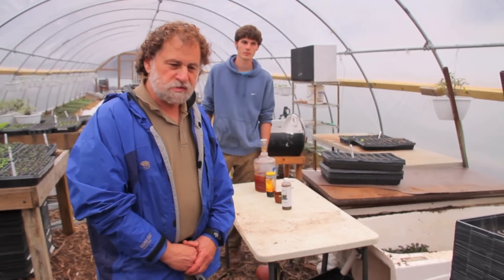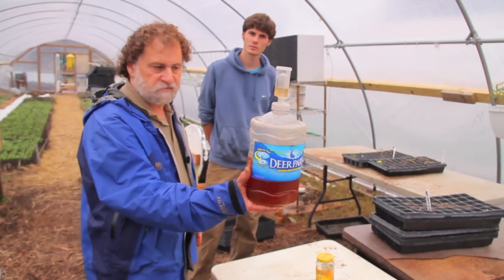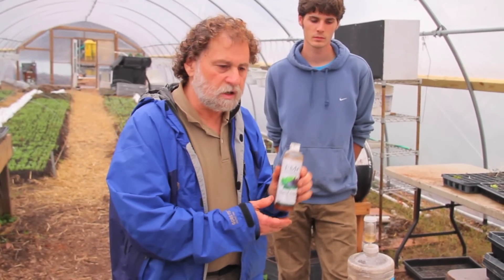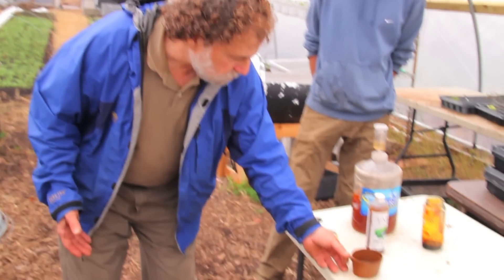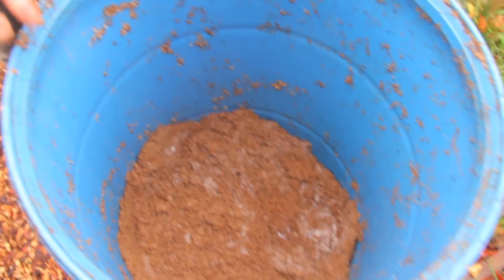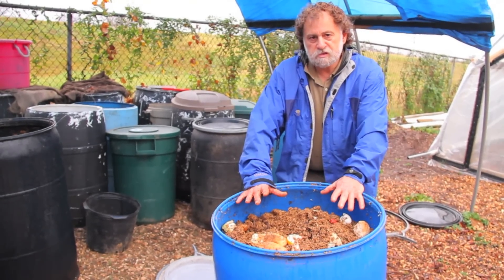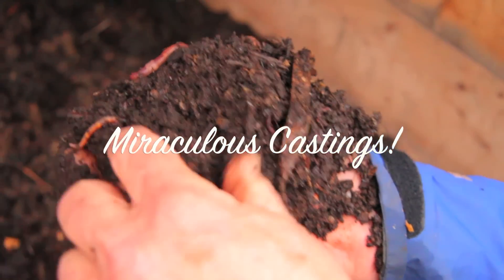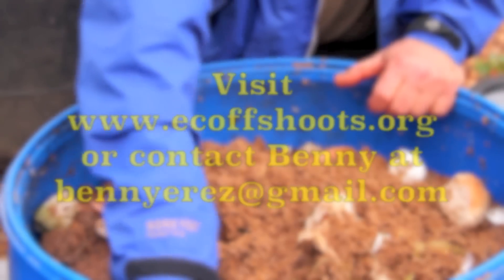EcoCity Farms Bokashi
Benny of EcoCity Farms introduces us to Bokashi, a fermentation process used to prolong food scraps for composting! In this video, we also learn a bit about vermiculture and using the bokashi to feed the worms.